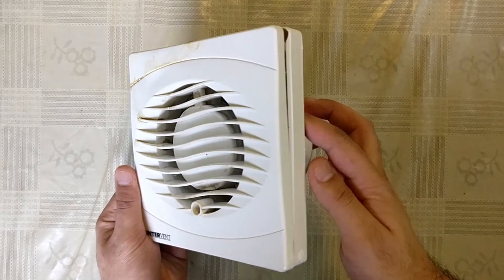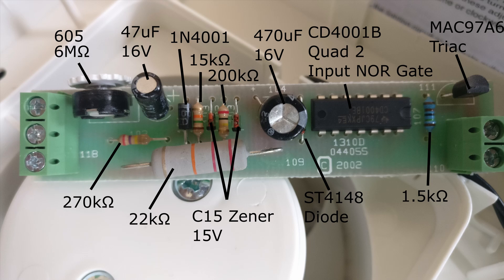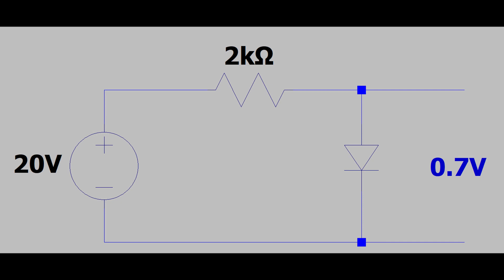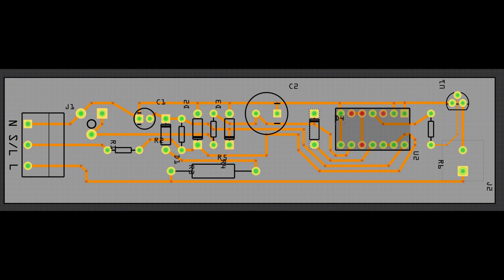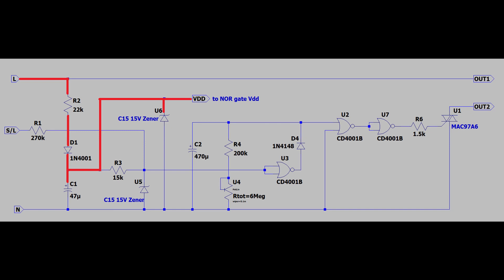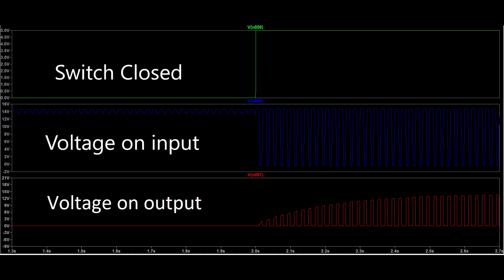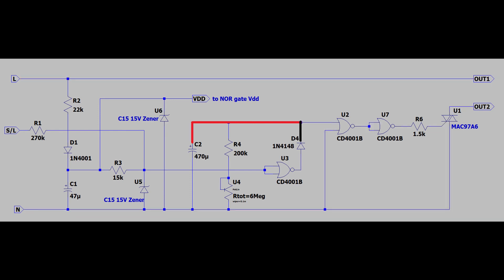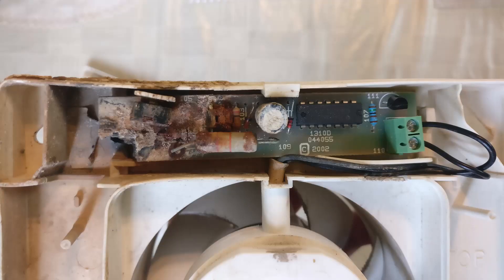Reverse Engineering an Extractor Fan Timer Circuit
Reverse engineering an extractor fan timer circuit that blew up